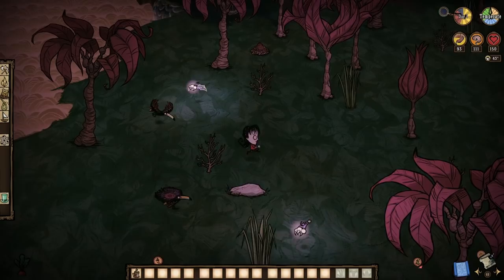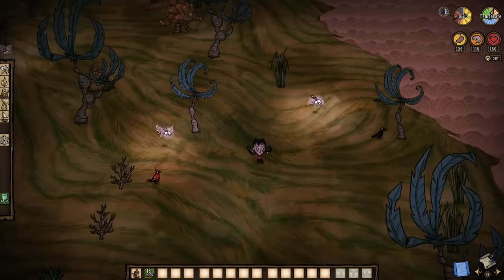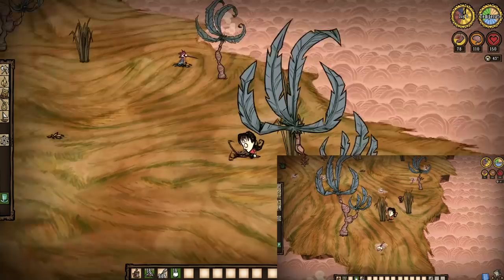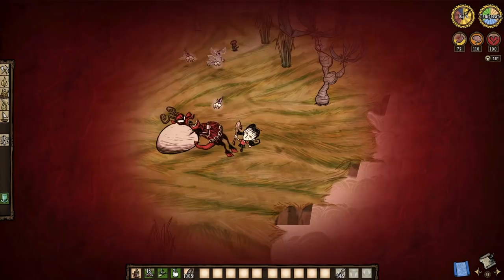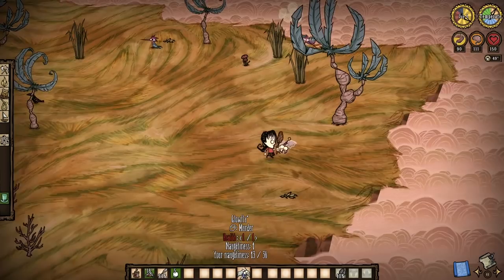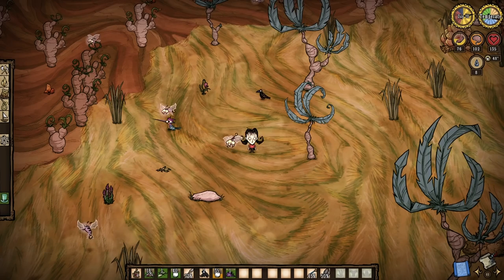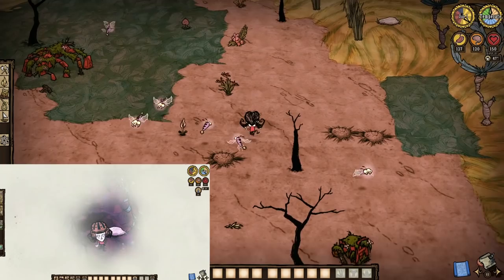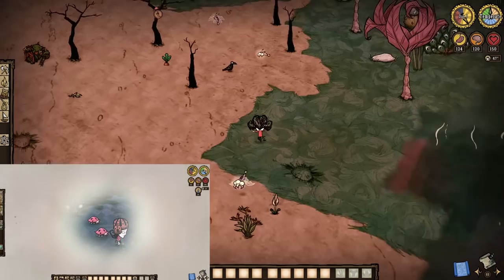Don't Starve Hamlet Guide: Glowflies & Rabid Beetles - "INFINITE" Lightbulb/Chitin Farms!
Bugs, be gone!